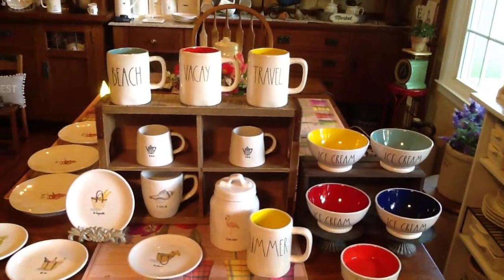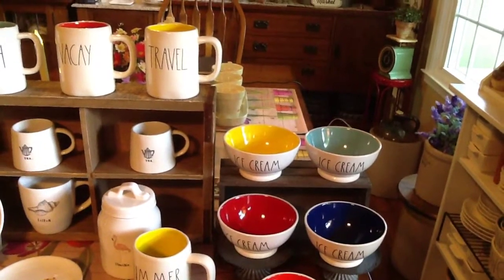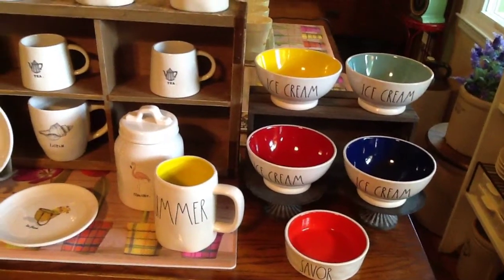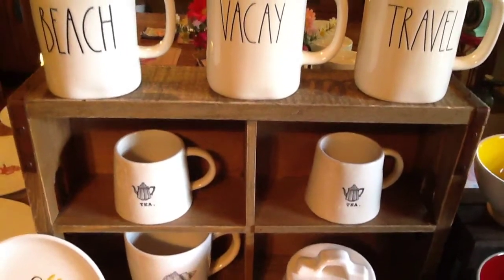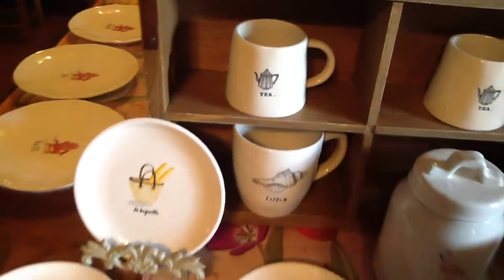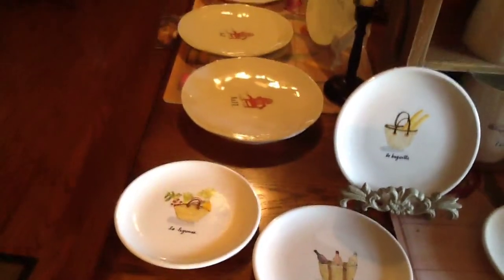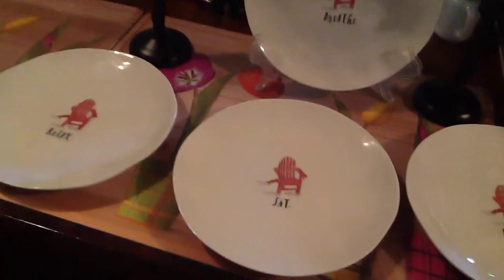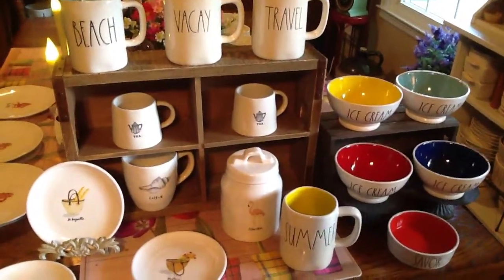MonDunn Monday May 7, 2018 originally started by Craft-o-maniac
Rae Dunn we found and what our friends found for us.